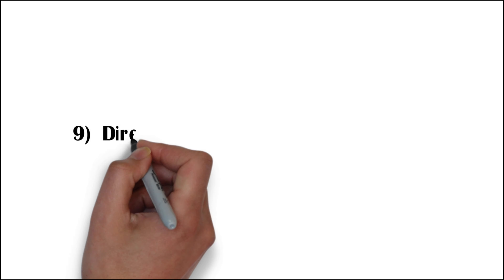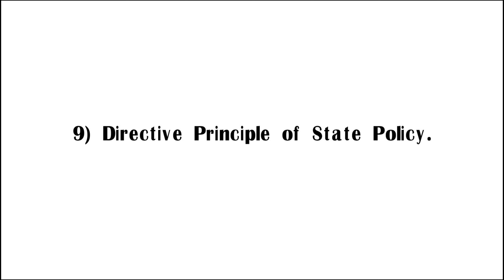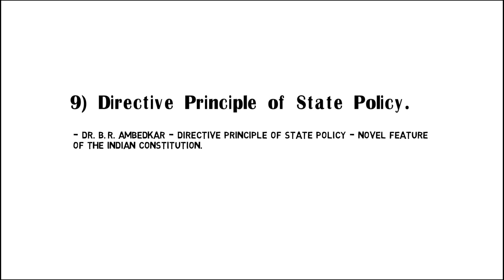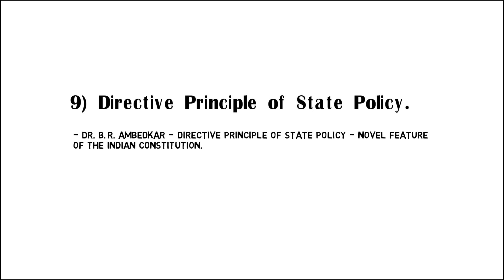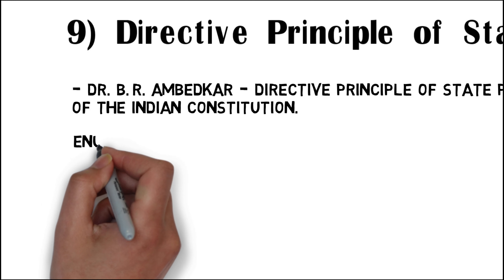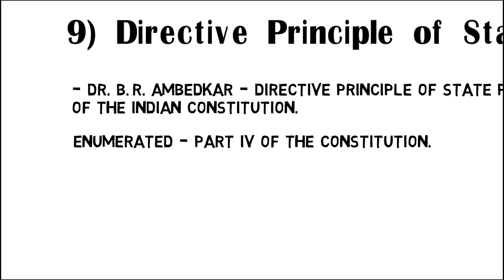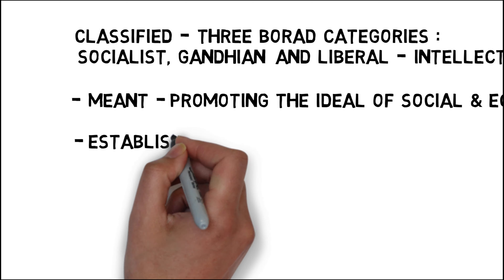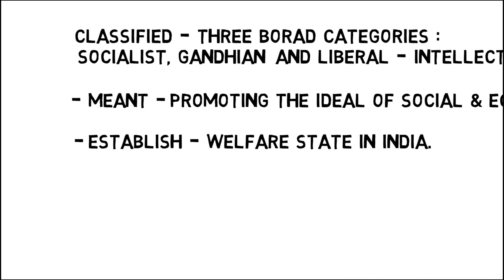Salient Feature of Indian Constitution - Part 9 - Directive Principle of State Policy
In this tutorial we shall learn about 9th Salient Feature of Indian Constitution - Directive Principle of State Policy.